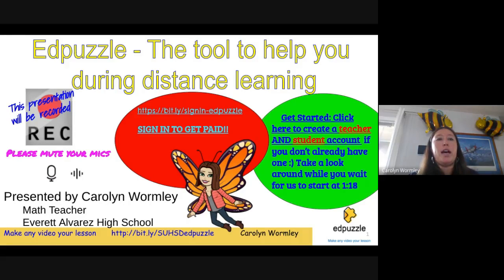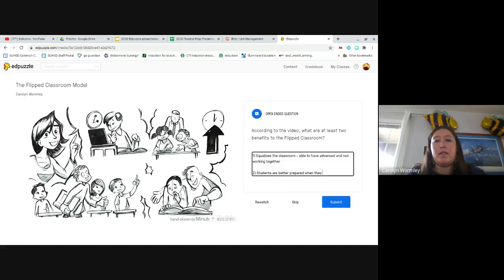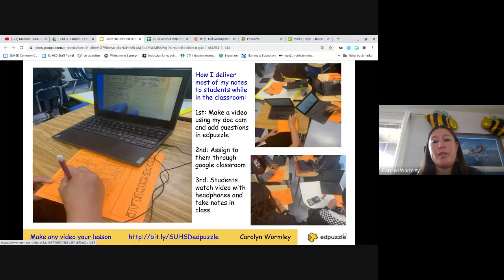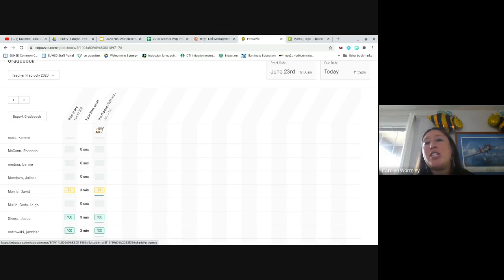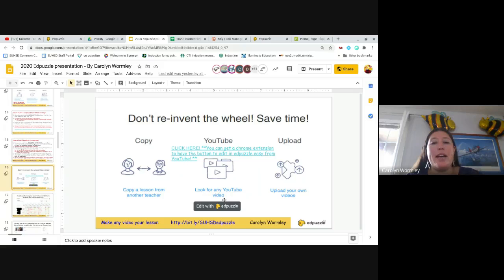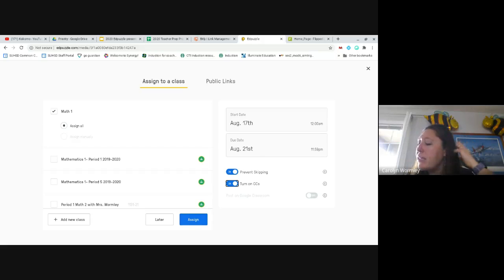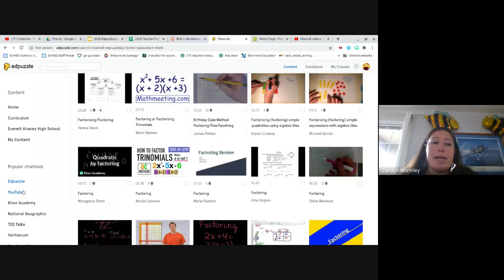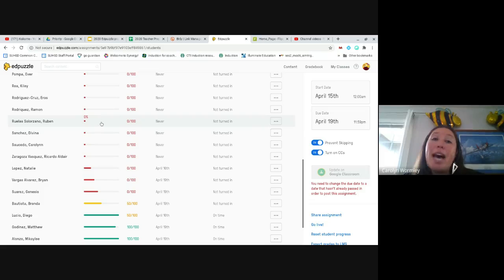Edpuzzle Presentation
Learn how to deliver video lessons to students for in the classroom use or distant learning, keep them accountable to do the work, and ask them formative assessment questions so that you can check for understanding during the video lesson. Edpuzzle is a web based program that syncs to google classroom to make pushing out video lessons to students easy and aids in ANY flipped or blending learning classroom. Come to the session to learn all about this engaging and powerful program.